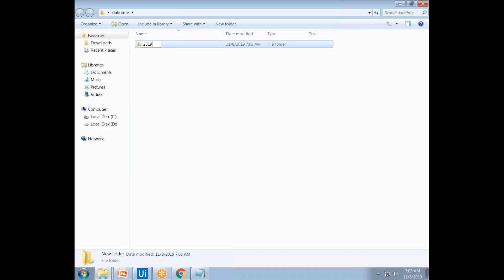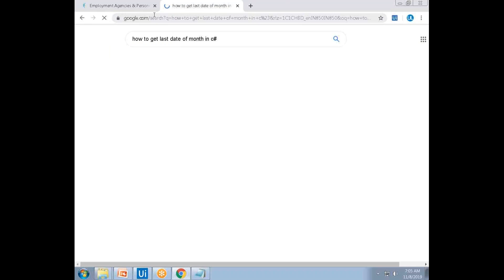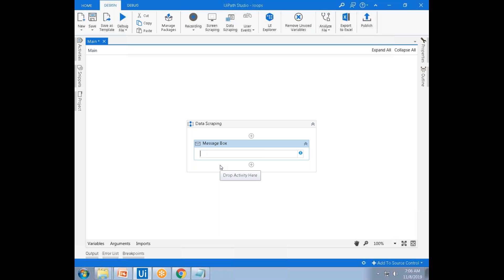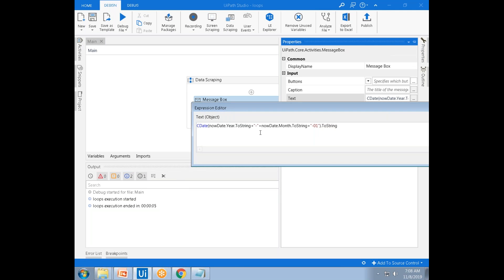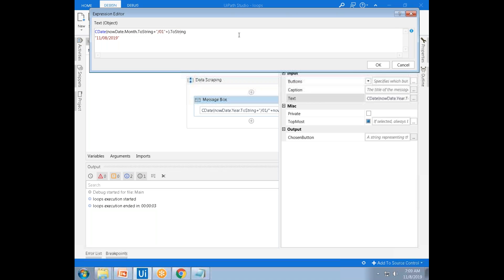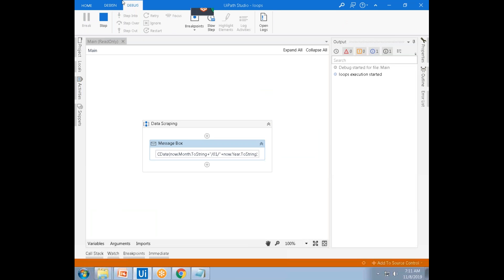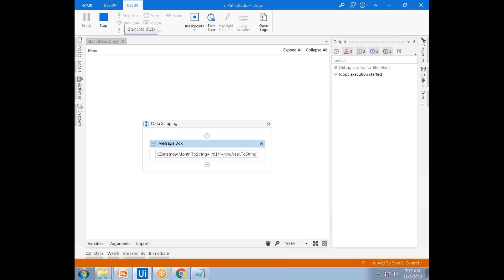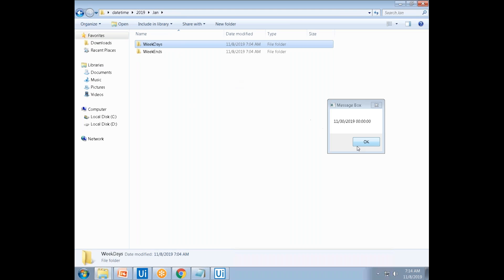How to Get Last Day Of Month in UiPath | UiPath Tutorial | UiPath Learner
This Video is about how can you get last day of month in uipath,